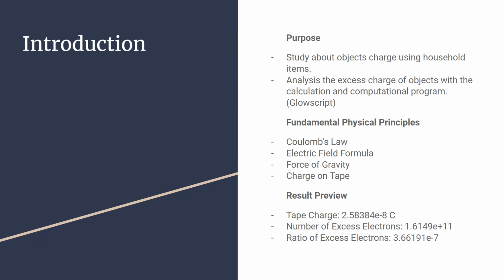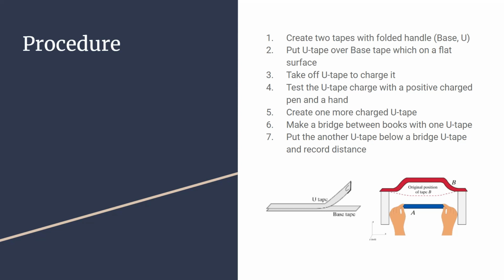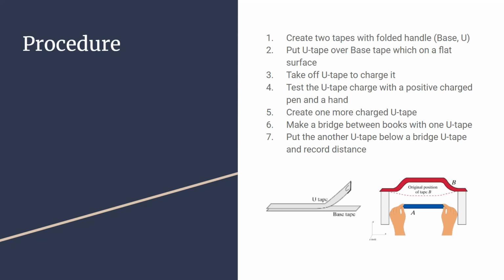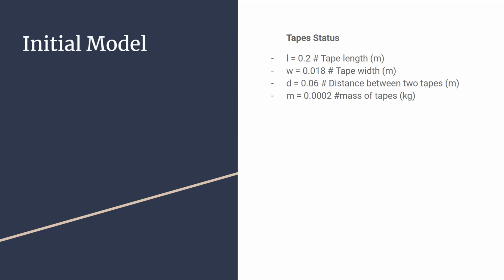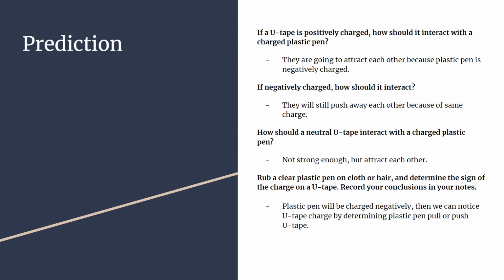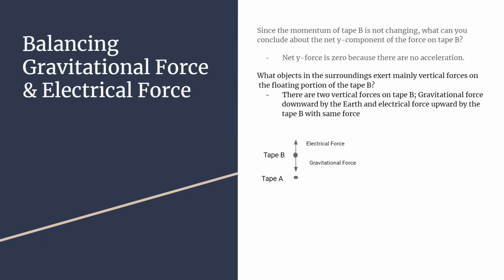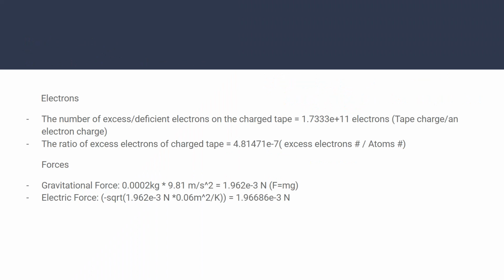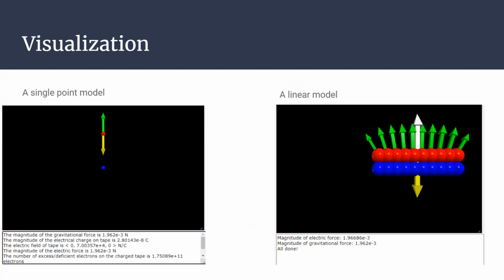Lab 1 charged tapes